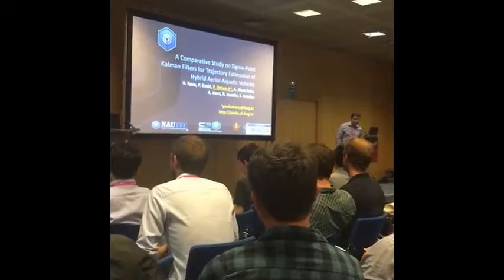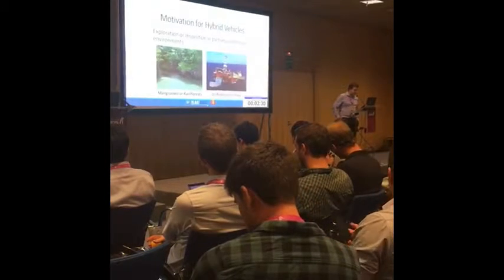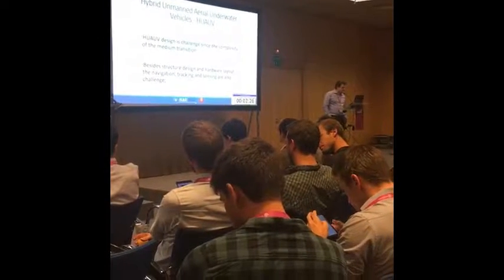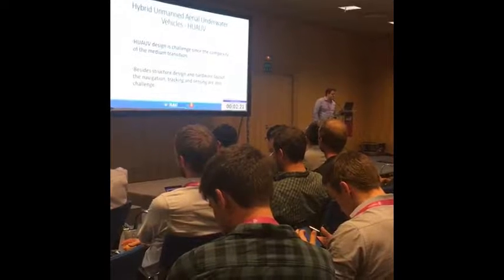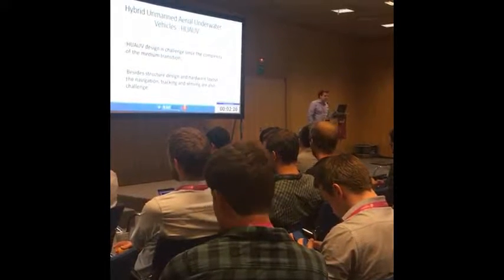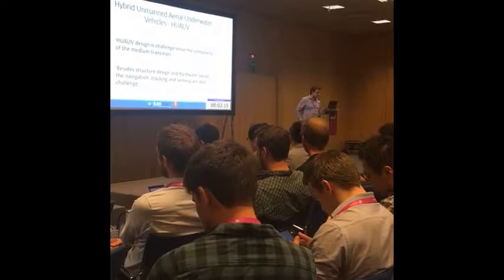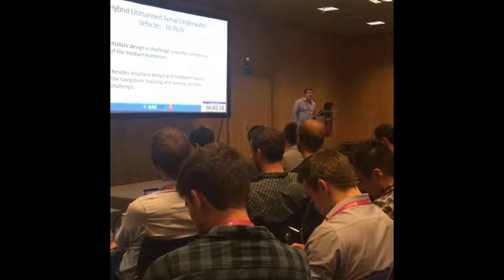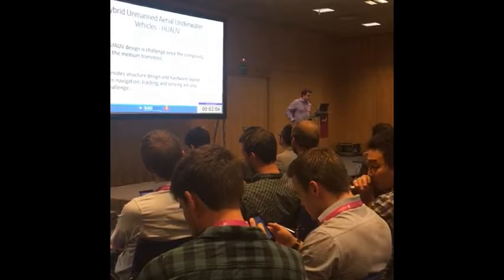3-Minutes Talk in IEEE IROS 2018 - Madrid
3-Minutes Talk in IEEE IROS 2018 - Madrid about the paper entitled "A Comparative Study on Sigma-Point Kalman Filters for Trajectory Estimation of Hybrid Aerial-Aquatic Vehicles".